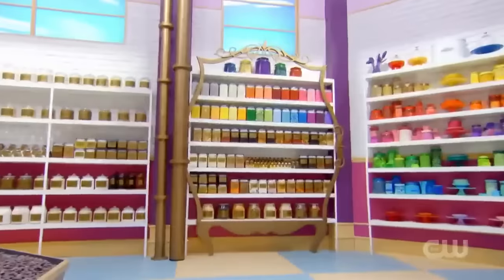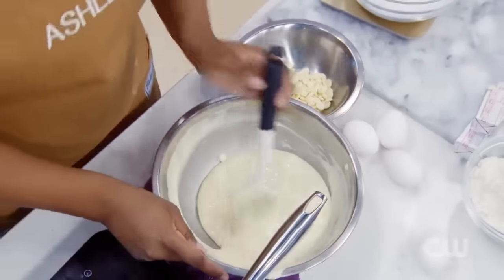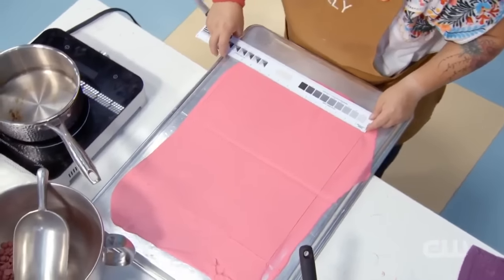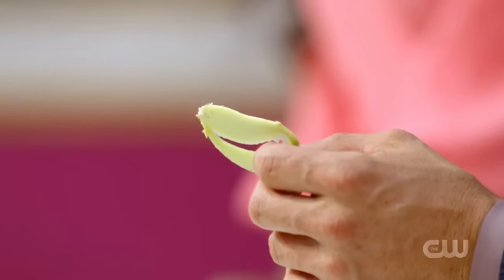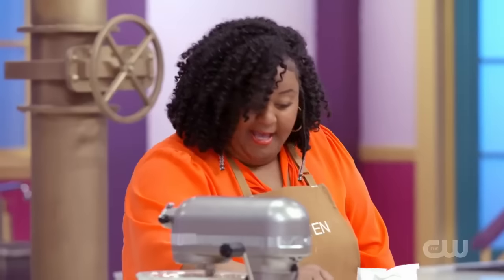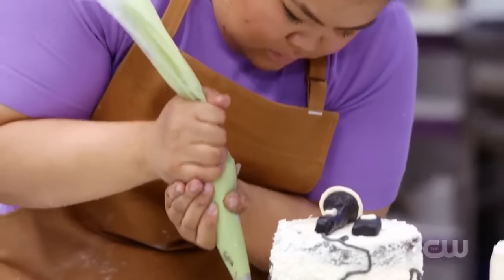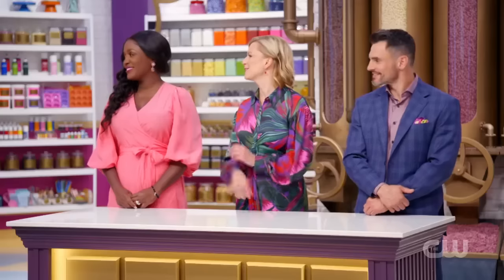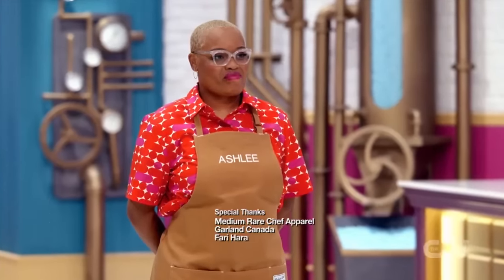The Great American Baking Show 2023 S04E01- Let the Games Begin!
The Great American Baking Show 2023 - Let the Games Begin!